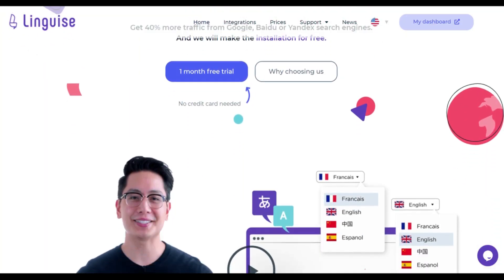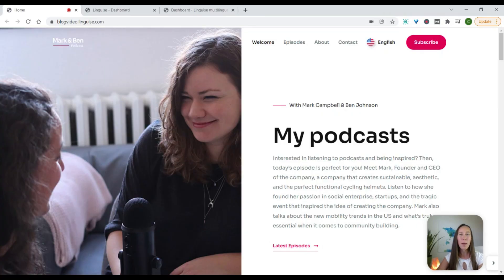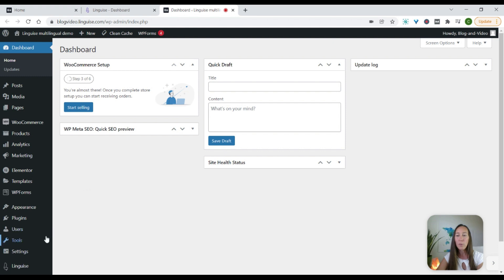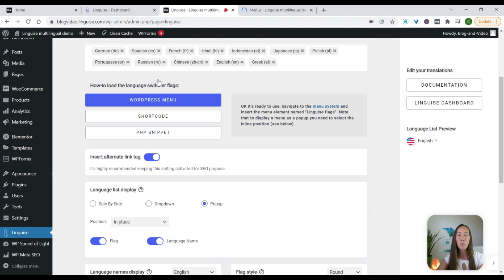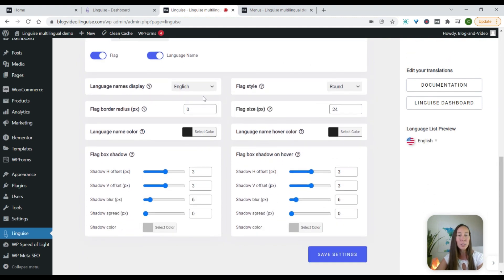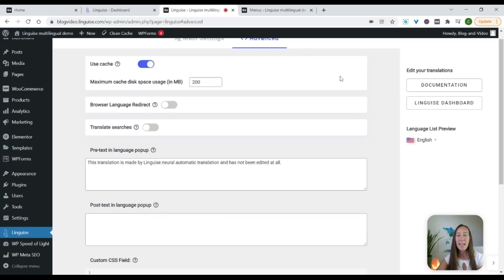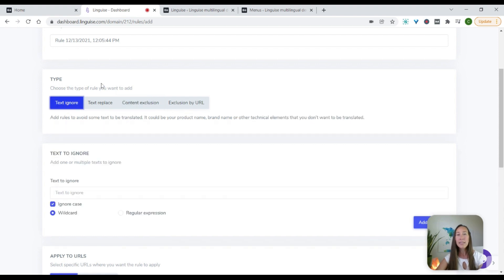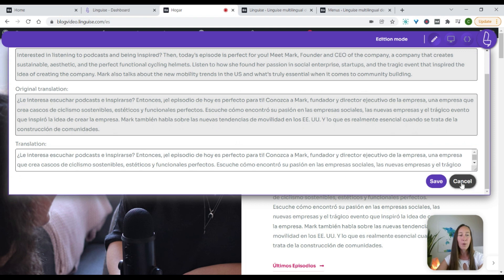Fully Translate Your Website in Less Than 10 Minutes | Linguise Tutorial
Did you realize you can increase your rankings and traffic simply by translating your website? This is a task that can actually be done in just a matter of minutes and today I want to show you how using Linguise

Linguise is an excellent way to instantly translate your website and increase your traffic. With more than 80 languages to choose from, Linguise can be connected to your WordPress site, WooCommerce store or several others in just a couple of minutes.

With several website translation options on the market, Linguise has a high quality translator which relies on Neural machine translation to ensure accurate translations. This is the same technology companies like Amazon or Microsoft use.

This means you can have a fully, accurately translated website in as little as 10 minutes.

So why do this?
* Helps customers understand your product / service in a language they know and feel most comfortable with so they stick around longer.
* They're also more likely to search in their native language (helps with SEO)
* Done more affordably as compared to having your content manually translated.
* You can configure the language switcher as I'll show you

It's also very important to note - it is a light plugin which has a remote cache system and does not duplicate any content of your local database to keep your site loading fast.

Plus, you even get an entire month to try out the translation services and see the results completely for free.

Here I show you just how easy this is to to do and what data you can get from your own translation dashboard.